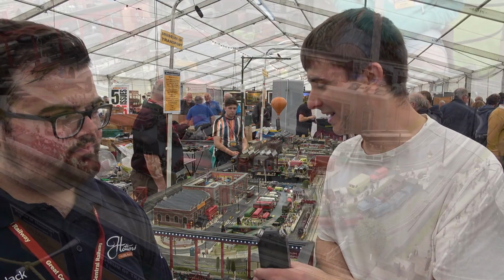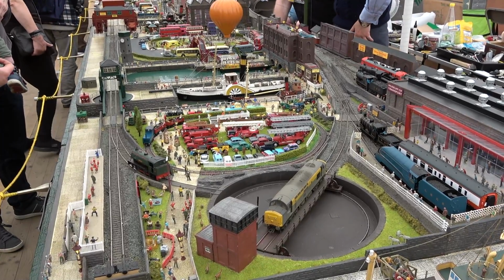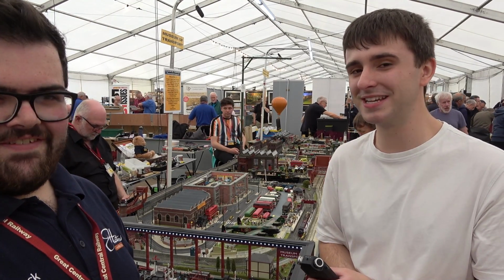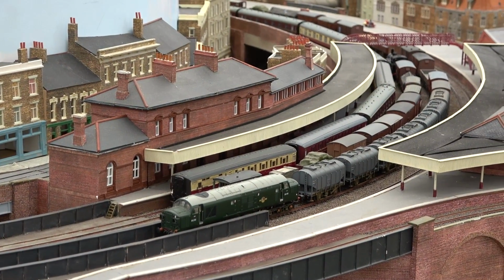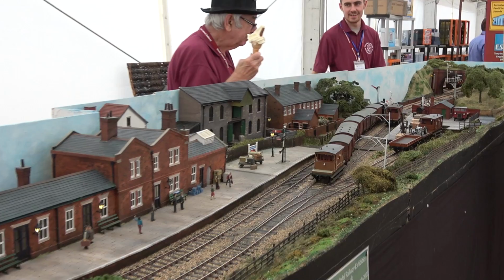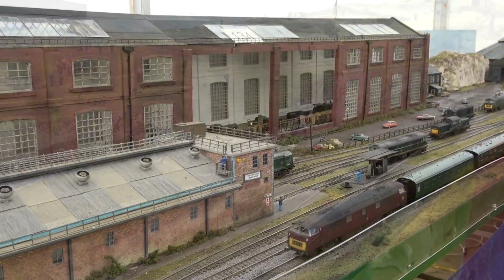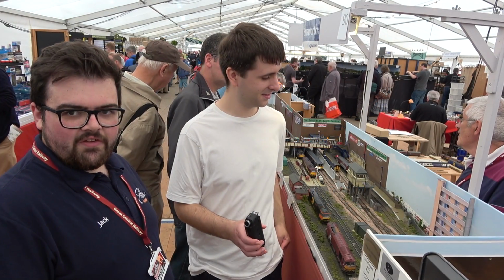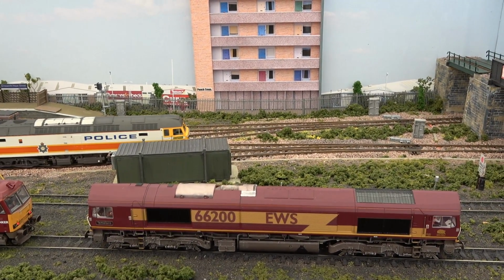Top Layouts at the Great Central Railway w/ SamsTrains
Explore over 19,000 model railway items and start your modelling adventure with Hattons

Jack and Sam round up some of their favourite layouts from the Great Central Railway Model Event 2019. With over 70 on show, there was plenty to explore!